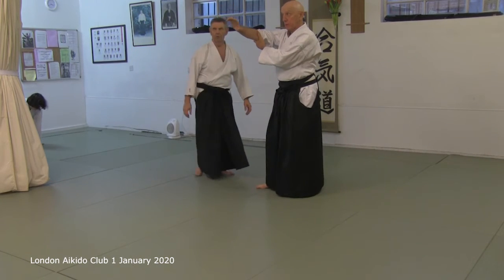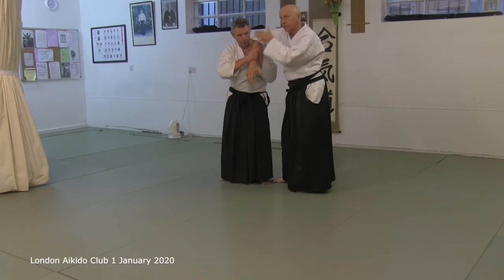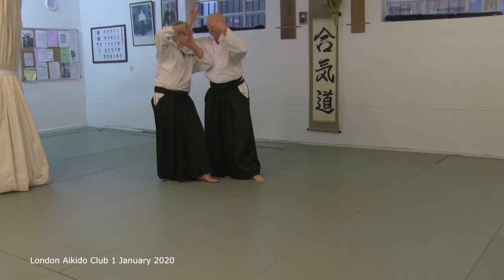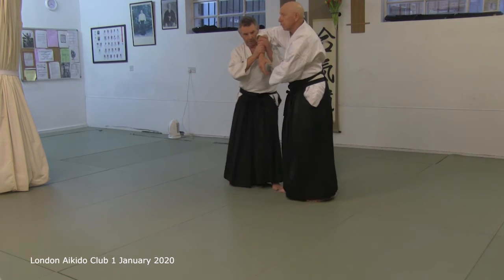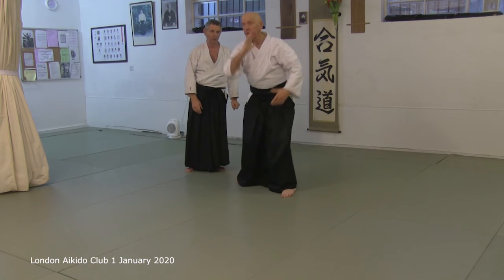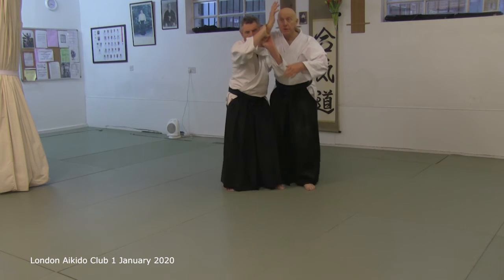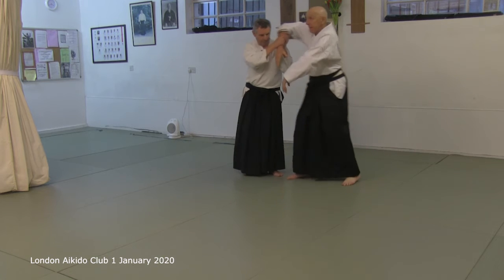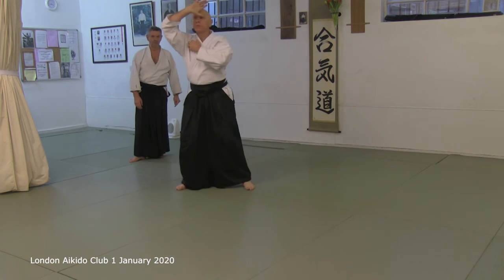more on morote dori kokyu nage pushed up - 1 January 2020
Dojo cho Andy Hathaway

Look at our Facebook page 'The London Aikido Club' or join our Facebook group  'thelondonaikidoclub' to find out more about us.